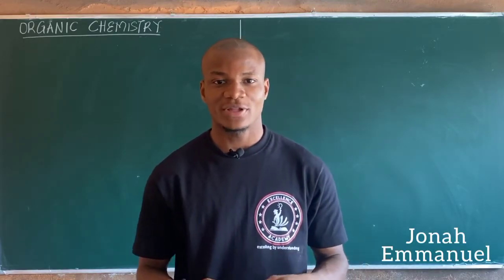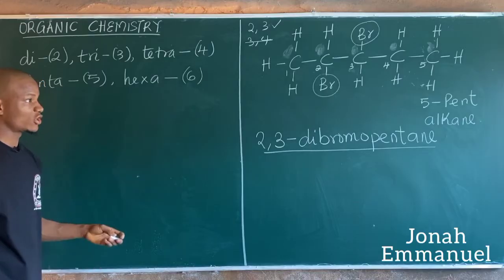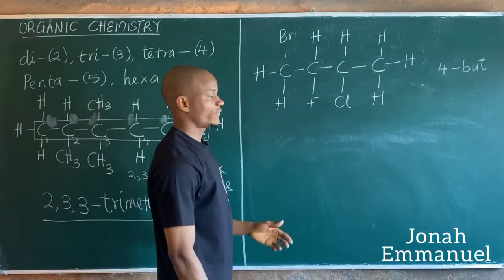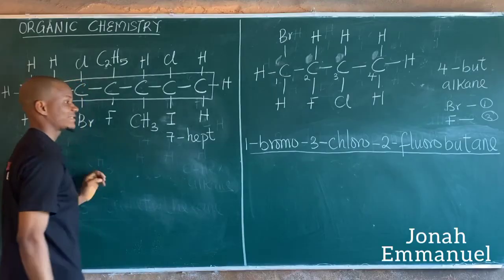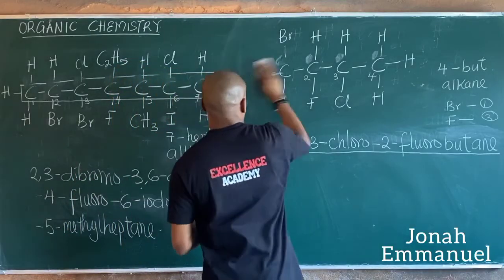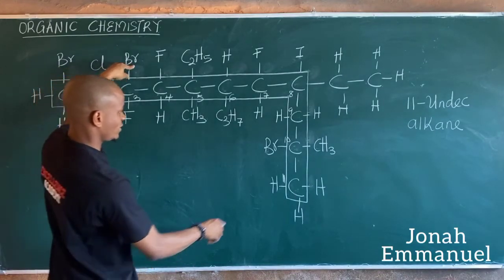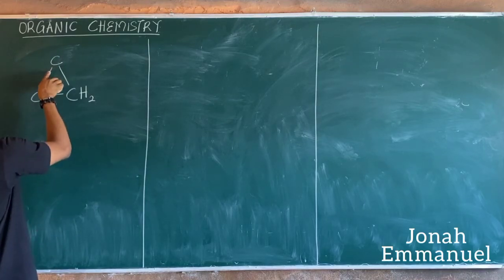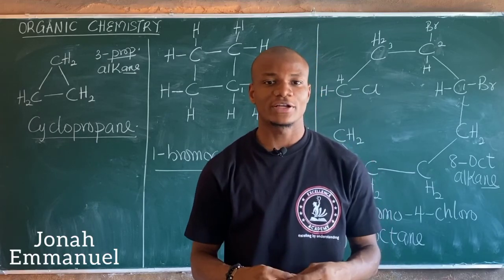Naming Organic Compounds 2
Video teaches the other three rules that guides one's ability to name Organic Compounds. in this video, you'll learn the three basic rules to follow to correctly name Organic Compounds with ease.

Be sure you've checked out our first Video on the basics of Organic Chemistry.